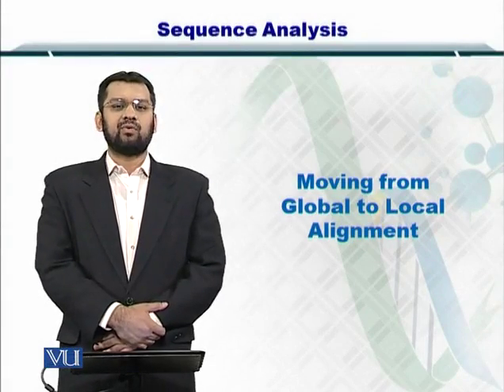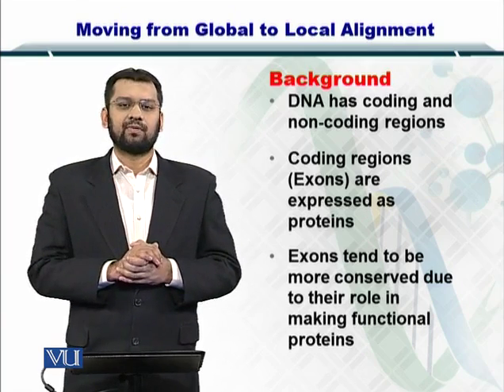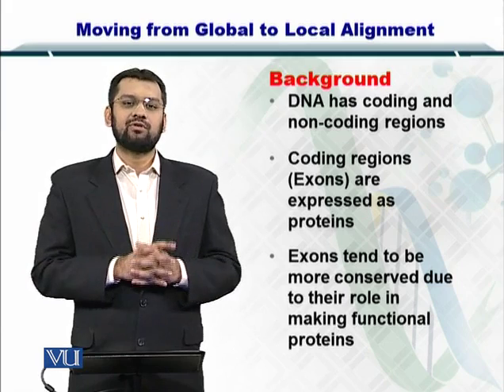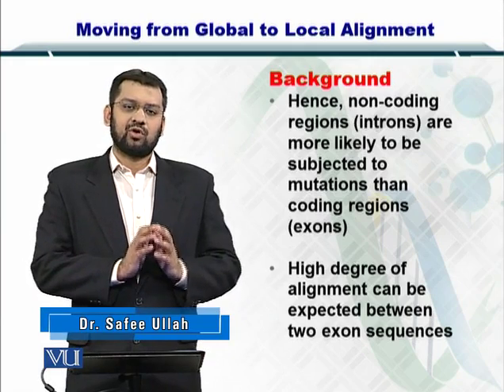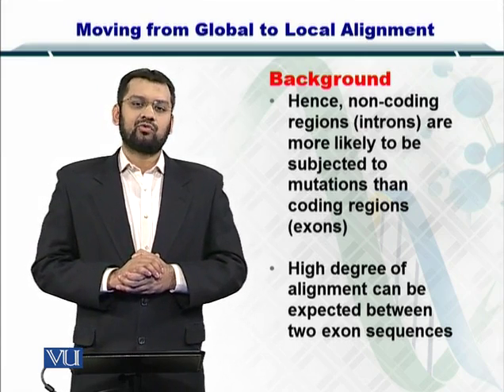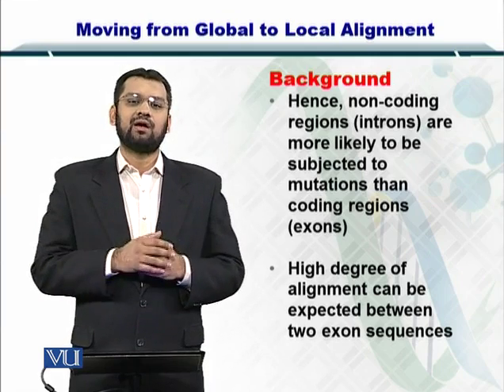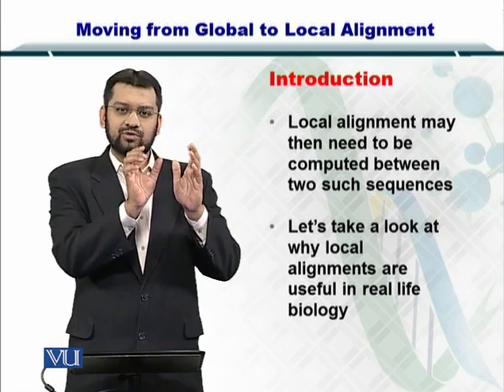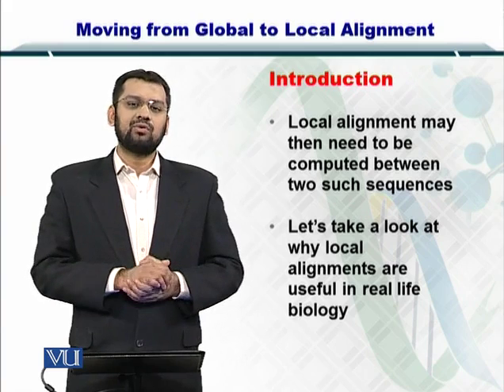BIF401_Topic043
Topic: 43